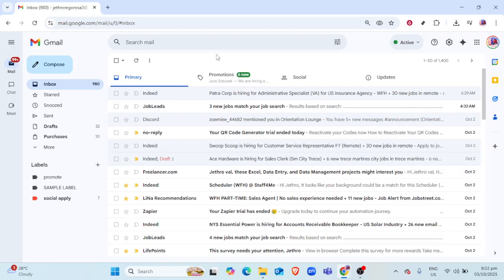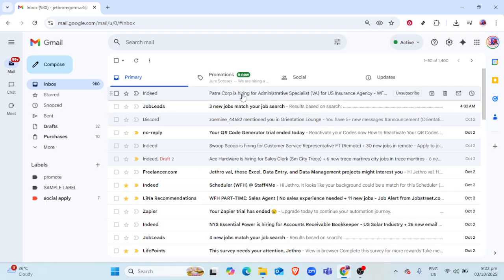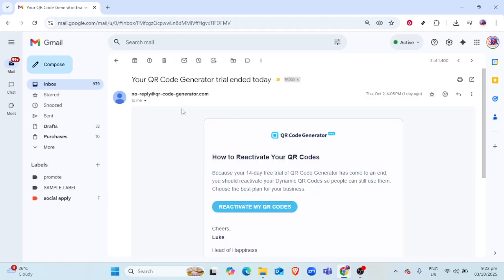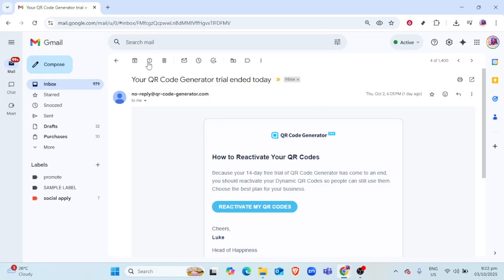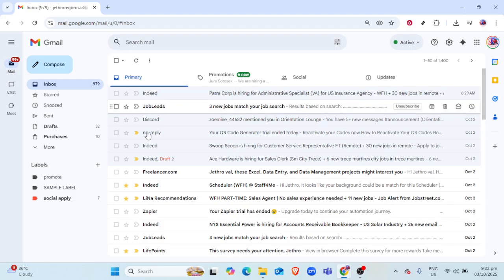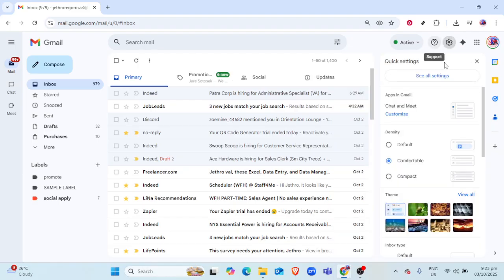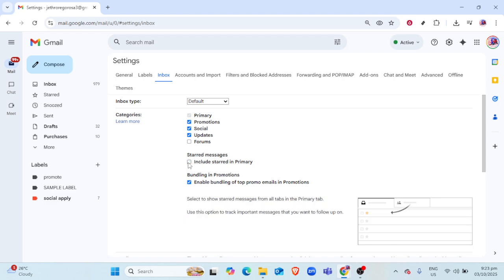How To Pin An Email In Gmail [2025 Guide]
In today's video we cover: gmail tutorial, pin email gmail, how to pin email, email organization, gmail tips, email management, gmail features, productivity tips, pinning emails, gmail tricks, email workflow, manage emails, gmail settings, email efficiency, inbox management, email hacks, tech tutorials, email tips, email productivity